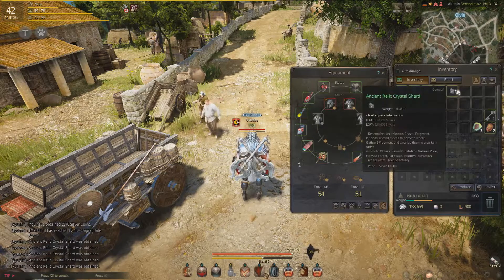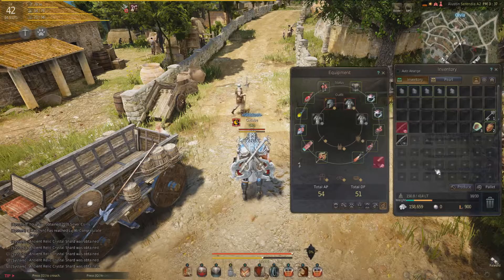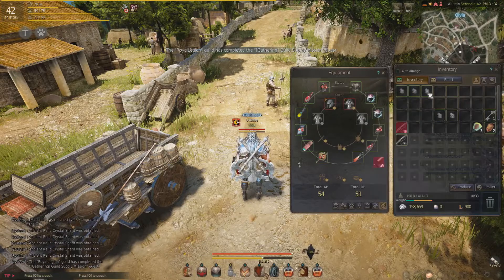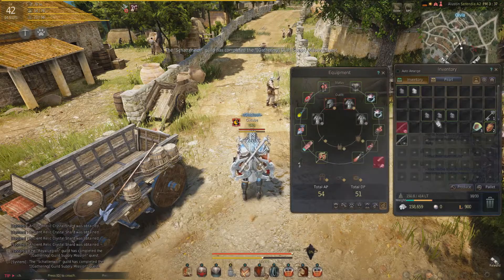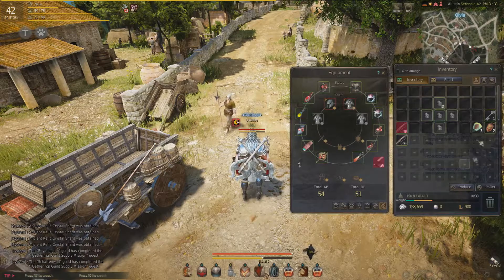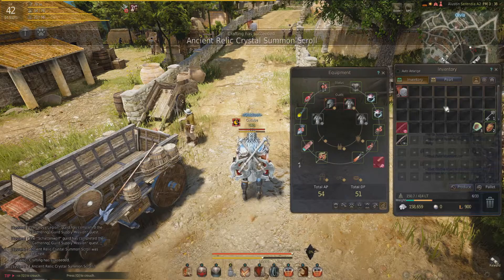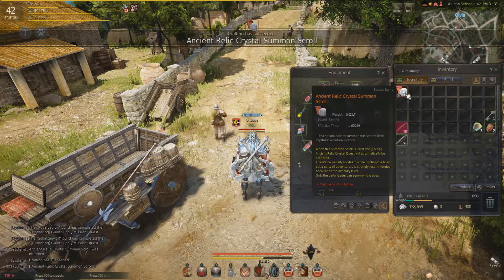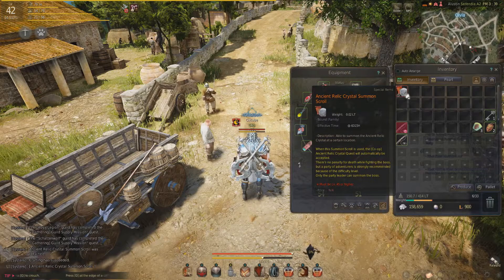[Guide] How to change your Ancient Relic Crystal Shards into something useful - Black Desert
In this video i explain how change your ancient relic crystal shards into something useful.

More "how to" videos coming up, feel free to post suggestions/ questions.